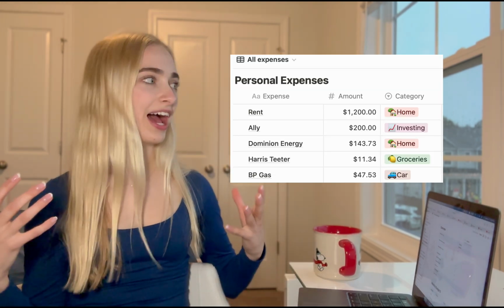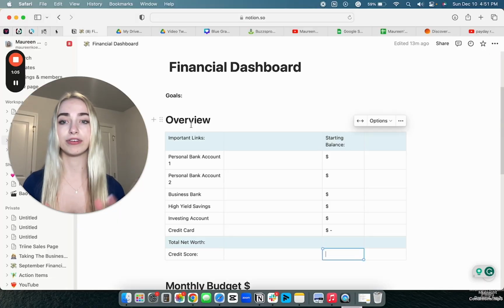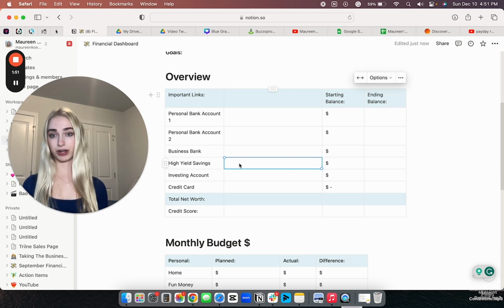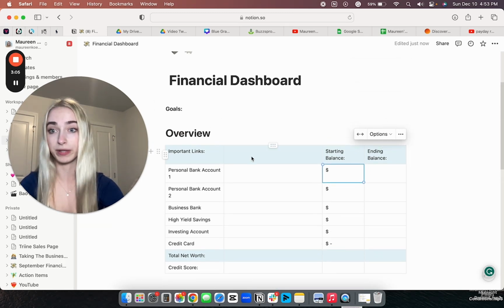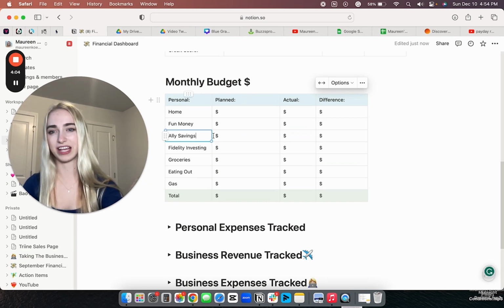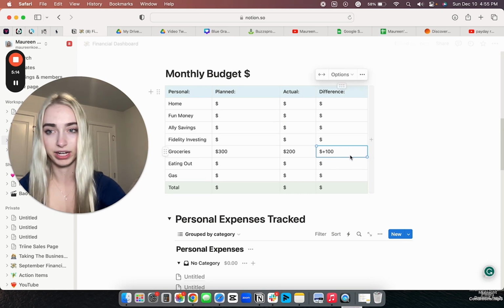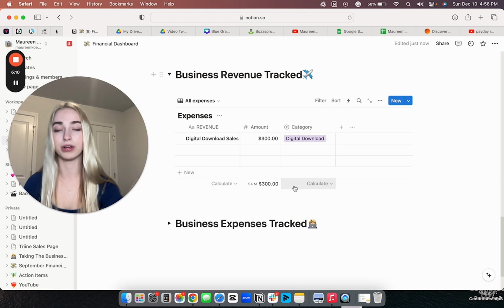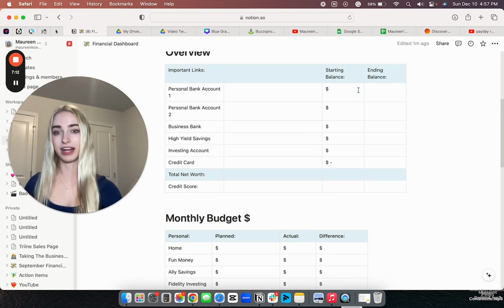Organize Your Finances In 9 Minutes | Monthly Budget Reset Routine 👩🏼‍💻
In today's video I'm going to show you exactly how to clean up your finances in less than 9 minutes and how you can track your expenses and create a check-in chart for the new month.

That way you can feel confident with your spending plan and savings goals!

💁🏼‍♀️Work with me in my 16 week group coaching program the Creator Accelerator

📲If you want to start and grow your social media for your business

MY FAVORITE TOOLS AND GEAR:
📘My favorite business books
📸My favorite creator tools on Amazon

Hi, my name is Maureen! If we haven’t met before, I skipped college, turned down a 40k marketing job offer at 18 to launch my own business, and using social media it took off. Now at 19 I can work for myself from my cute little cottage and make a full-time living using social media to attract clients from around the world.🌎 On this channel, I’ll show you how to grow your business using social media so you can build your dream life. I’m happy to have you here!